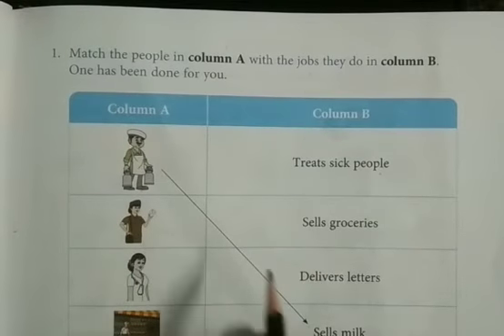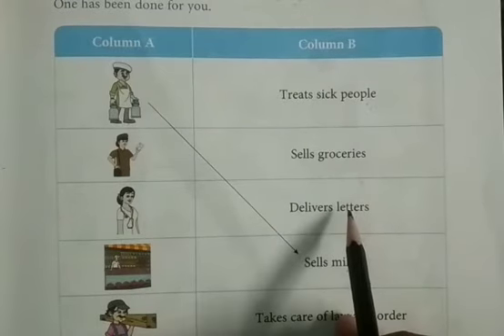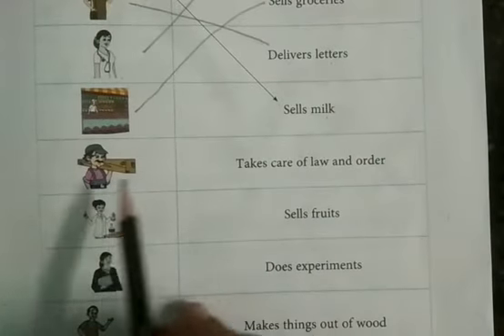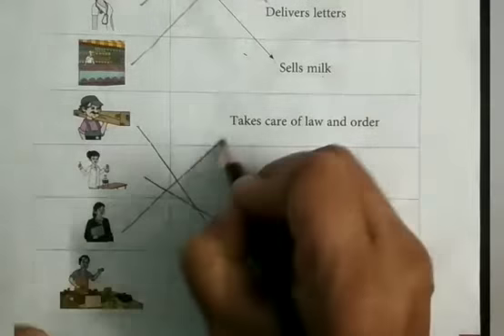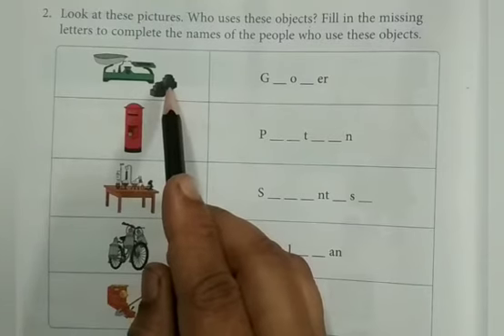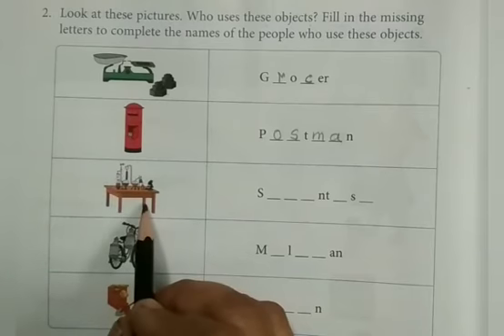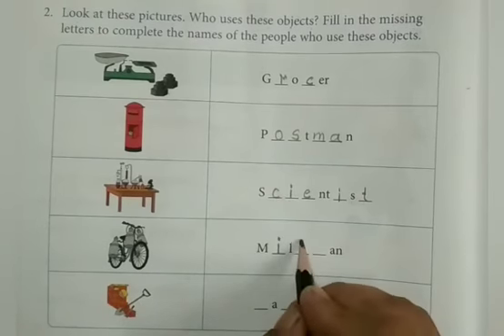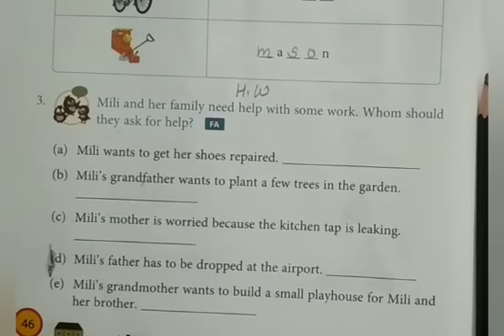9 August 2020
Video from Suvarnrekha